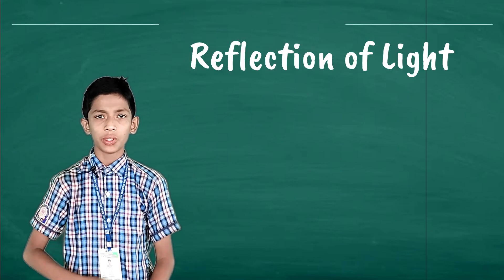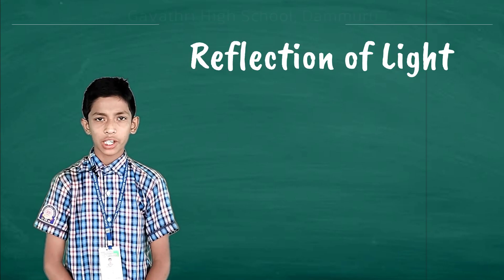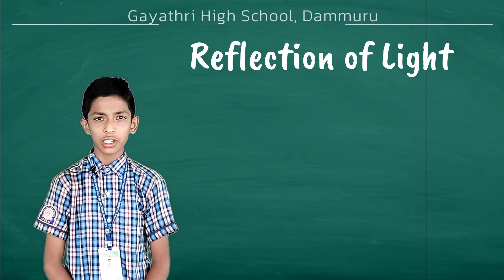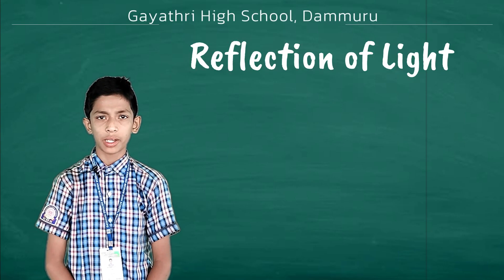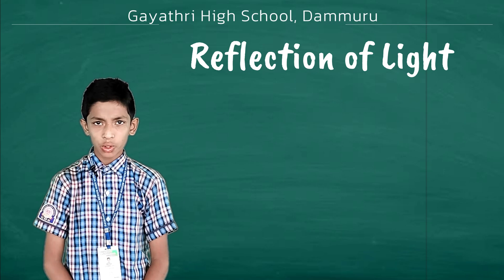Class 6 Reflection of light with demonstration